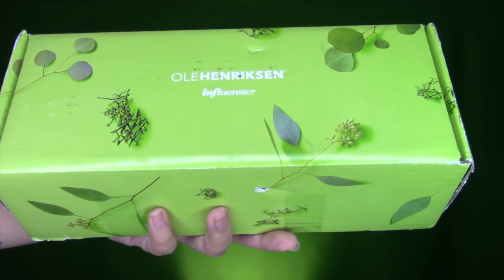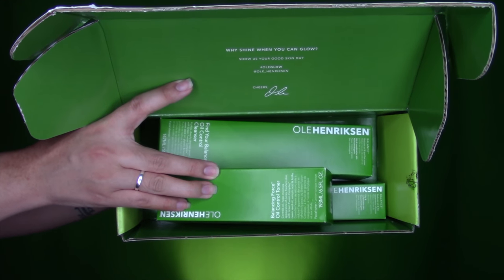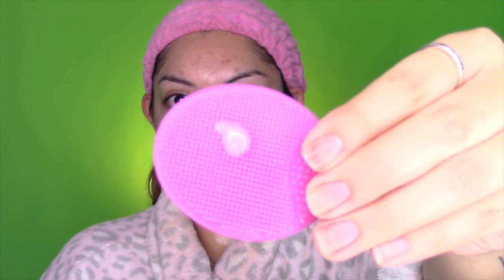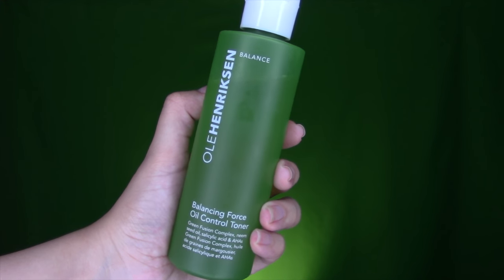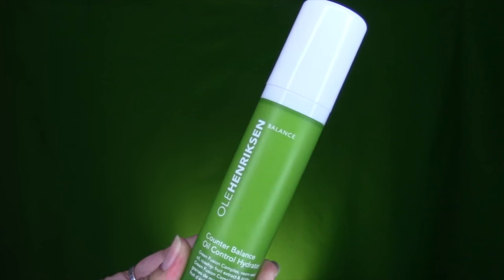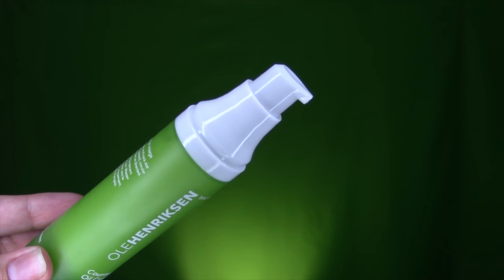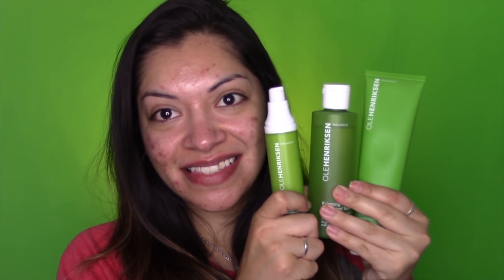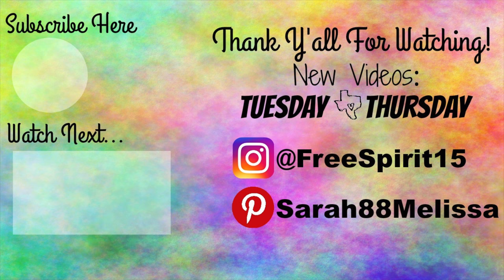Review+Demo | NEW Ole Henriksen Balance Skincare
Hey Y'all!! Open Me!🌵💋

About Influenster:
• FREE to join community that shares honest reviews and answers or ask questions. They send out free product based on social media influence and participation throughout the community.

About Ole Henriksen Balance Skincare Line: Check out my instagram for full reviews, but overall, I found this to be a great line for my combination acne prone skin. With the eucalyptus peppermint scent, it's perfect for the morning, however you'll need to apply an SPF. I like the packaging. The price points are fair (except the moisturizer😑). For more reviews, click the links below and there's also a mini set of this line if you aren't able to purchase the full size.

- Sephora Collection Precision Pore Cleansing Pad
- Balancing Force Oil Control Toner
- CounterBalance Oil Control Hydrator

On a tight budget? Try the deluxe size set!
- Balance It All Essentials Set

👇BEST dang links you NEED to click:
Instant money for your receipts! Earn more with my code SARAHMEL658

$10/month for a cute Ipsy makeup bag filled with curated beauty products

$10/month beauty subscription box of 6 high end deluxe samples

🎥 Filming Info:
Camera: Canon Vixia HF R600
Lighting: Lusana Studio Ring Light
Edits: iMovie